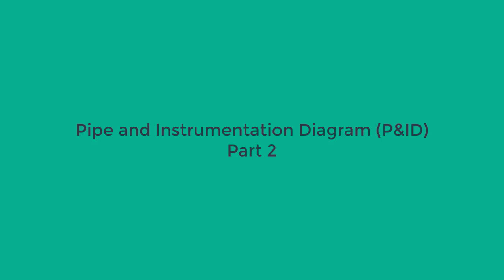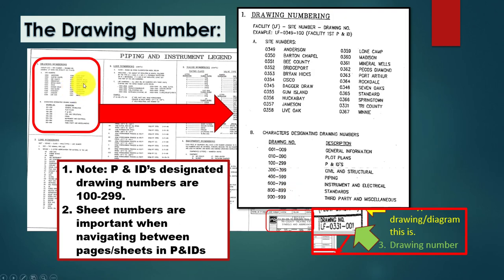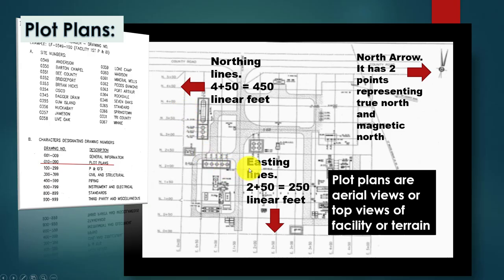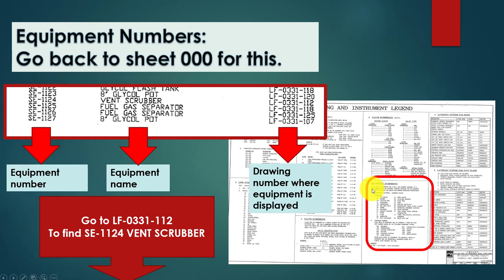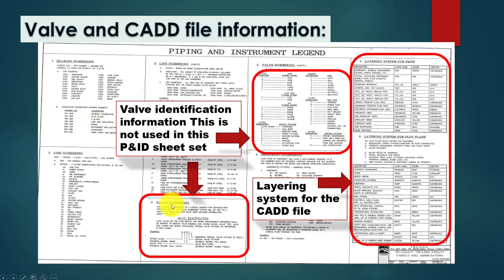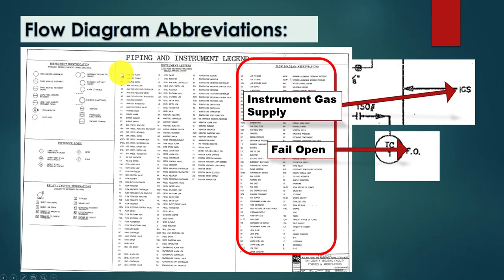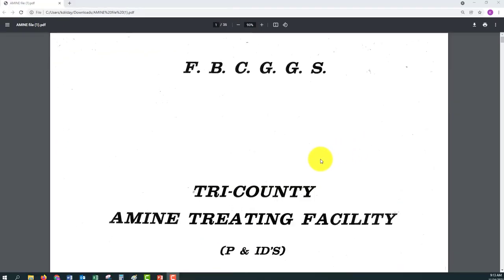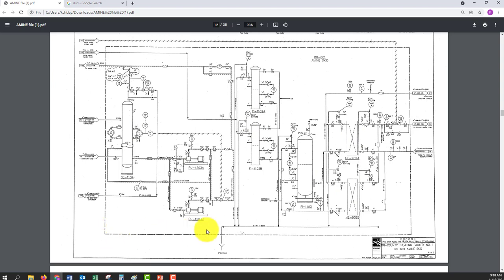P&ID Reading Part 2